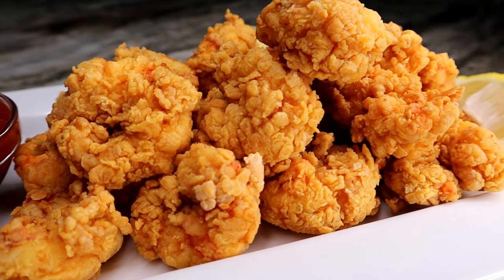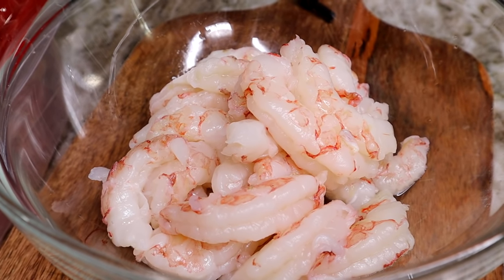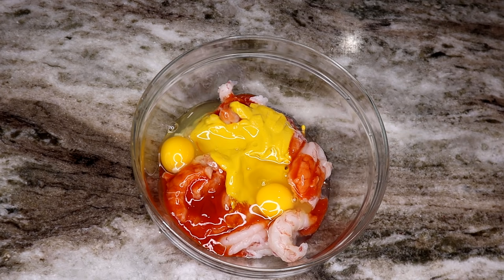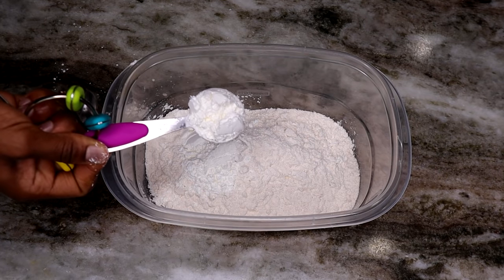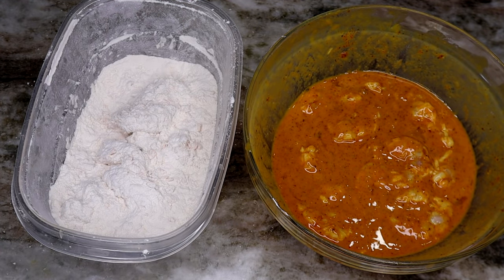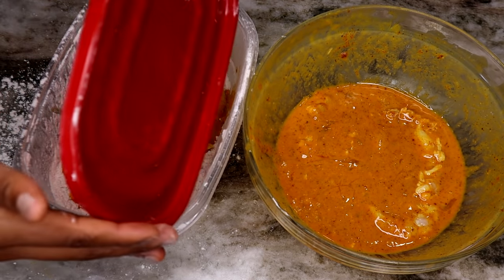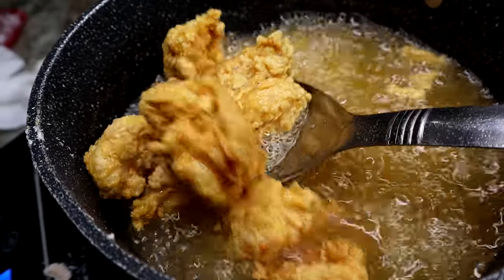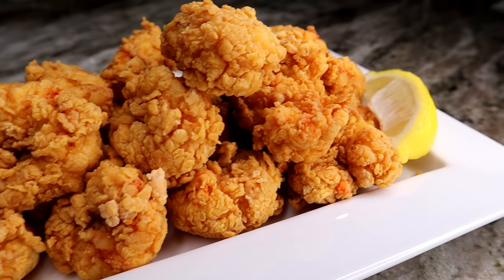How To Make The BEST Fried Shrimp| Better Than Popeyes| Crispy Fried Shrimp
This is how you make perfect restaurant quality Southern Fried Shrimp
How to make crispy fried shrimp!  Today I will be showing you how to make an easy recipe on fried shrimp. Shrimp are really easy to fried you just need to know how to make them crispy, on this video I shared my secret recipe on my  restaurant style fried shrimp recipe. if you enjoyed  the video Like, comment, subscribe!

Ingredients
10 oz red Argentine shrimp 🍤
1/3 cup mustard
3 tbsps corn starch
1/3 red hot sauce
1 cup all purpose flour
2 tbsps. creole seasoning
1 tsp old bay
1 tsp garlic powder
1/4 tsp ground black pepper
2 large eggs

Hey guys this recipe was founded on TikTok  by username @thecajunninja add him on TikTok for more Cajun recipes. I added my spin on it hope you enjoy it.